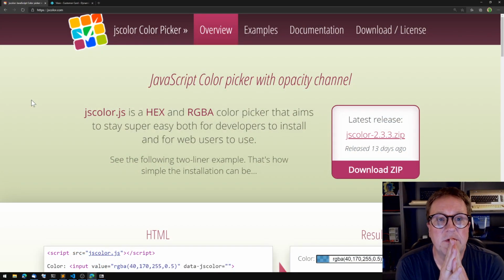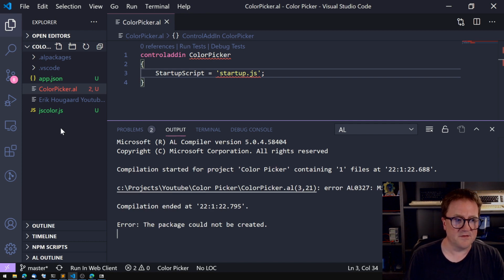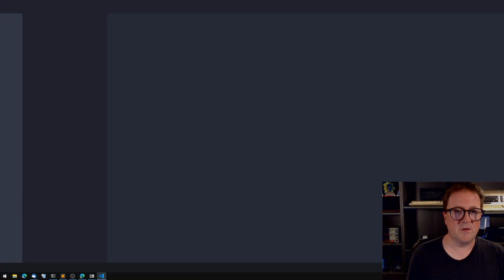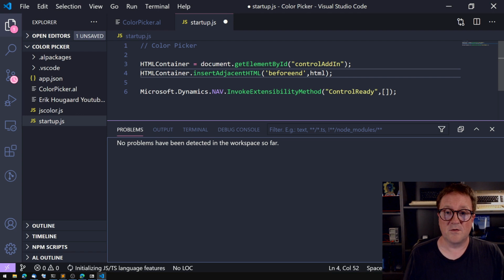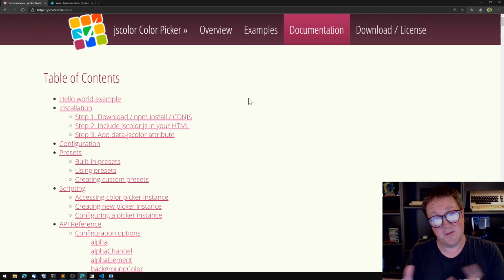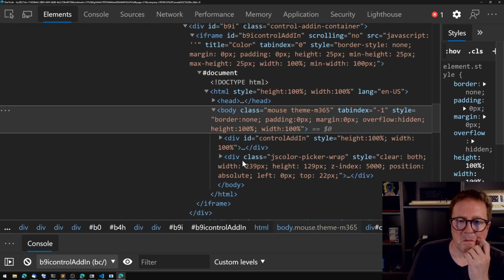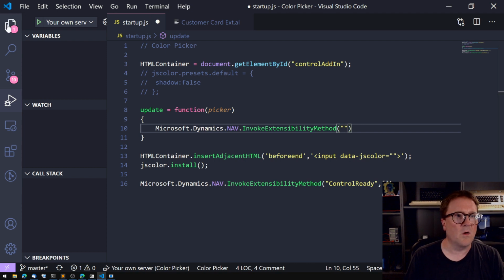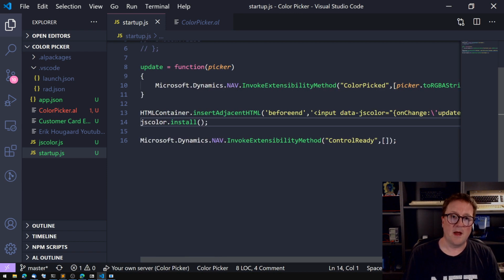Adding a javascript Color Picker in AL to Business Central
Plus bonus content, you get to see me break the compiler...